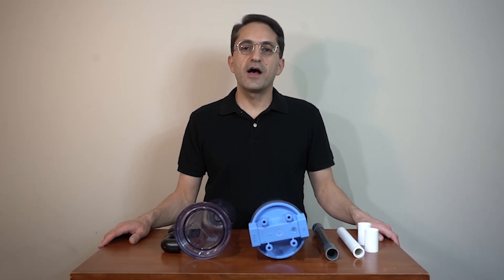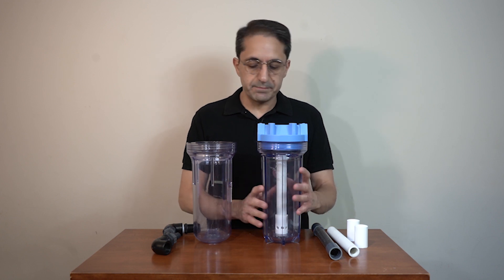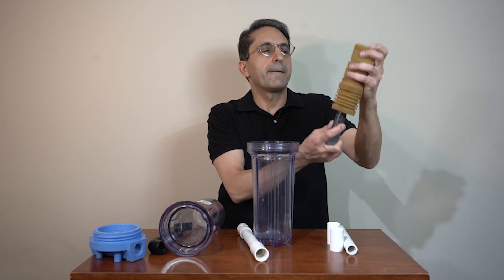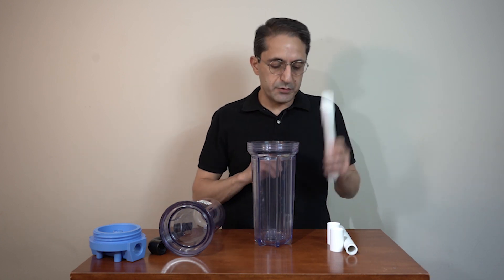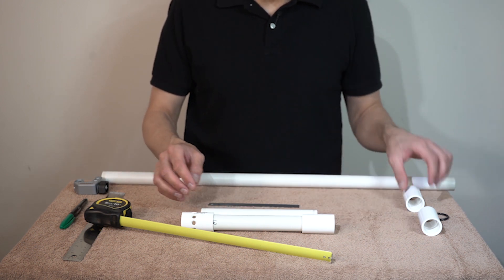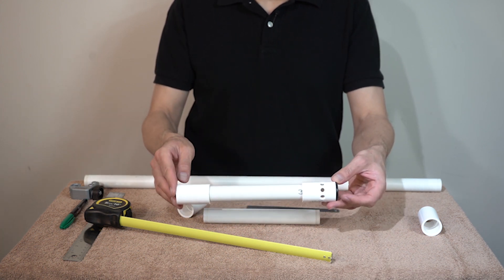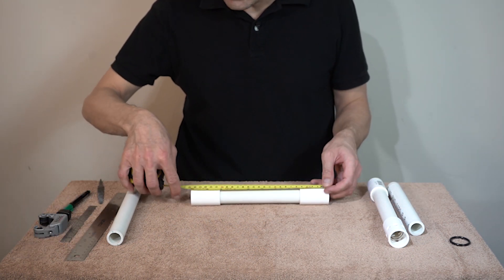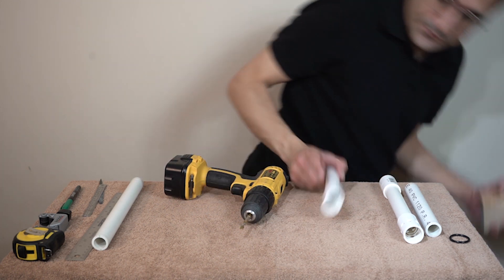DIY Aquarium Filter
In this video I am showing to make Aquarium external filter using 10” filter housing which can be found in any hardware store or online.

Filter Housing
▶ Pentek 3/4-Inch 10-Inch Standard Clear Filter Housing
or
▶ Hydronix 10" Clear Housing 3/4-Inch 10-Inch Standard Clear Filter Housing
Water Pump
▶ Eheim 1250 Universal Aquarium Water Pump with pump output of 1200 L/H (Suction side 16/22 mm & pressure side 12/16 mm)
If prefer better output choose these:
◼ Eheim Universal Pump 2400 or 1260 Universal Aquarium Water Pump with pump output of 2400 L/H (Suction side 25/34 mm & pressure side 16/22 mm)
Other Parts
▶ Inside Filter Housing: 3/4” PVC Pipe and 2X 3/4” couplings
▶ Connections for filter housing:  3/4” elbow, 3/4” Garden Hose connector (17mm – 16/22mm)
▶ Clear Hose Water Tubing – 17mm (16/22mm) for water in and 13mm (12/16mm) for water out to be the same as Eheim 1250 Water Pump (Suction side: 16/22 mm & pressure side 12/16 mm)
▶ Eheim Double Tap with Quick-Release Coupling
▶ Glass Lily pipe – 17mm Inflow and 13mm Outflow